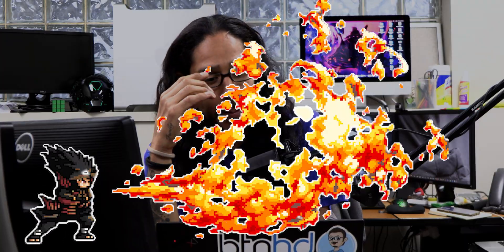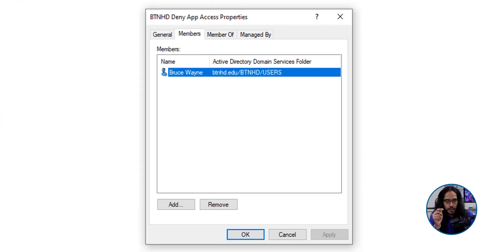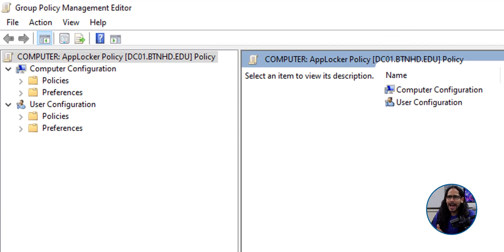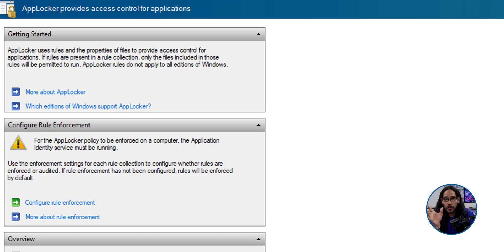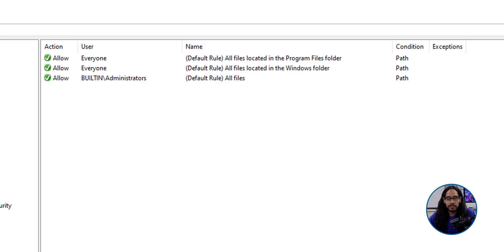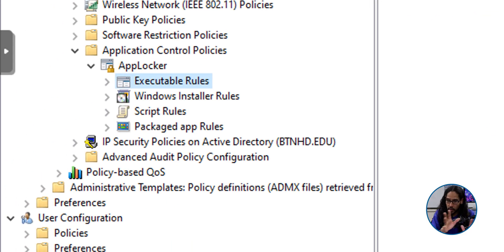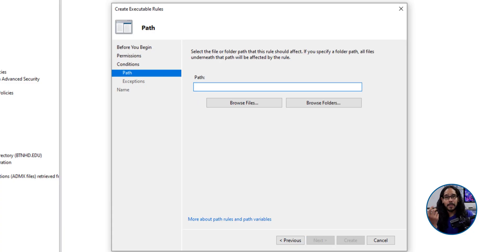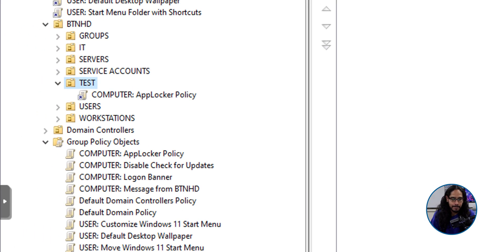Restrict Application Access with AppLocker GPO | Windows Admin Guide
Take full control of which applications users can run on your Windows machines by configuring AppLocker through Group Policy!

Chapters
0:00 Introduction
0:19 Logo Introduction
0:22 Quick Overview
0:42 Security group to deny access
1:19 Computer denying access to
1:31 Open group policy management
1:40 Create group policy
1:53 Edit new group policy
1:59 Issues that came up during testing
3:00 Configuring AppLocker group policy
7:34 Applying AppLocker group policy
7:51 Conclusion
8:30 Demo